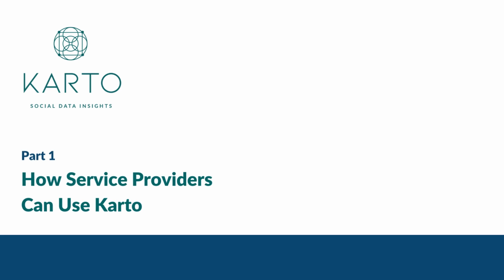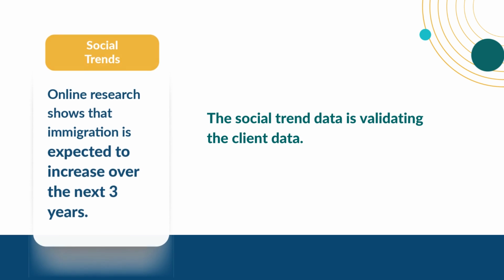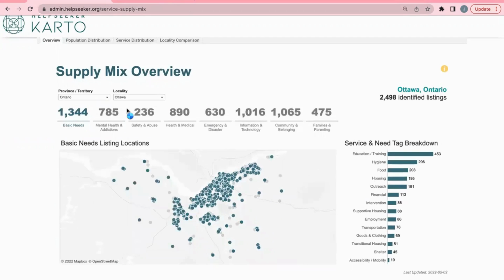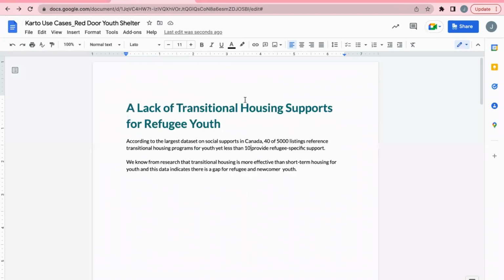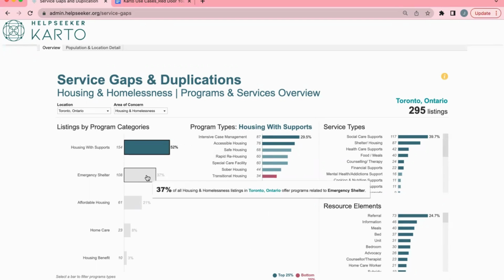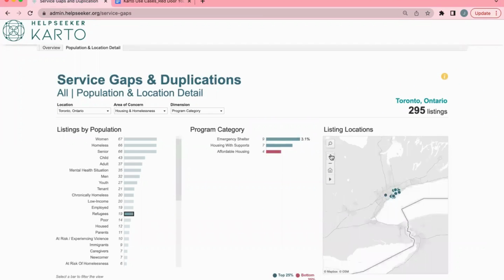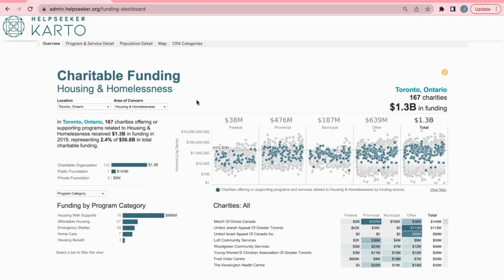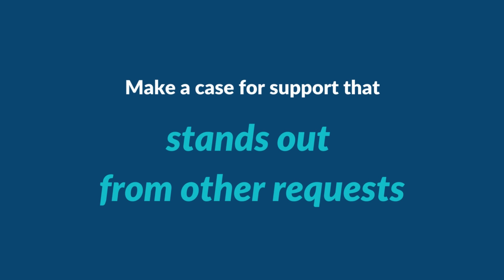Karto Use Case Video 1 - Service Provider Funding Application